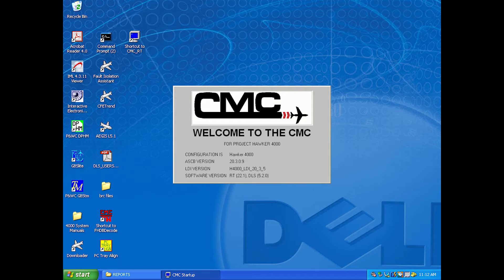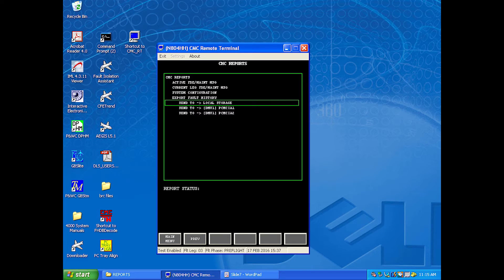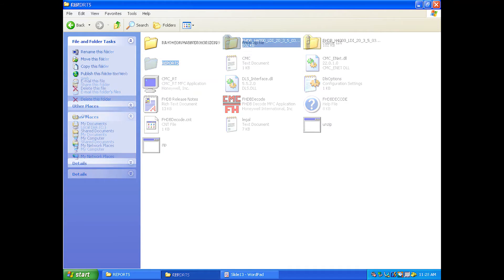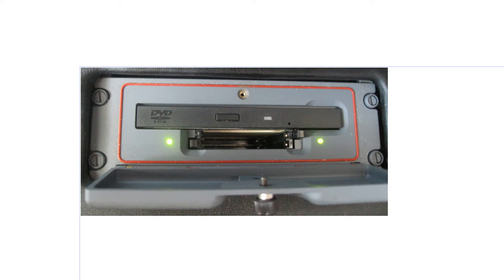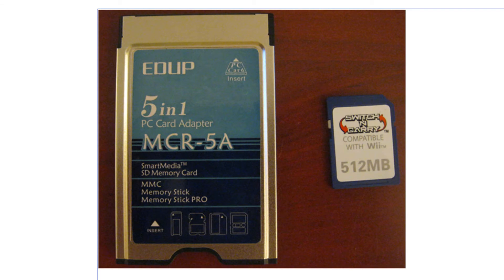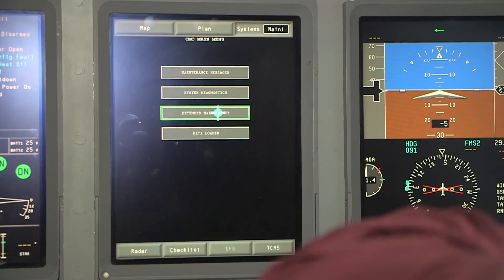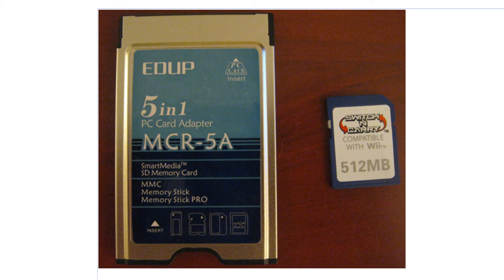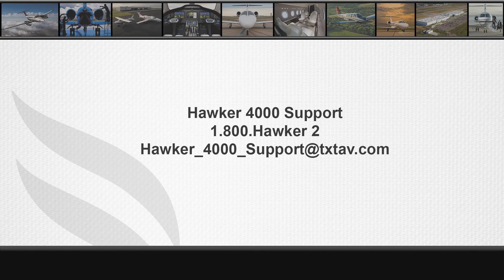Downloading the Fault History on the Hawker 4000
This video will demonstrate how to download the fault history on the Hawker 4000.